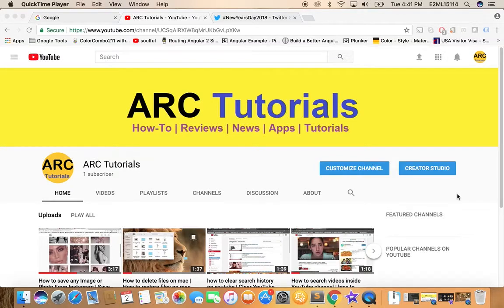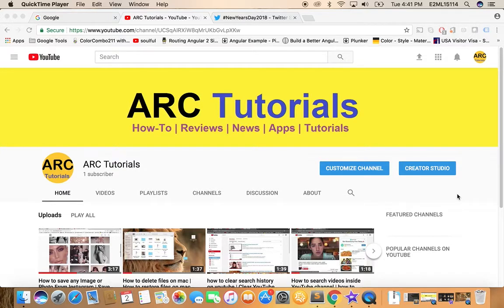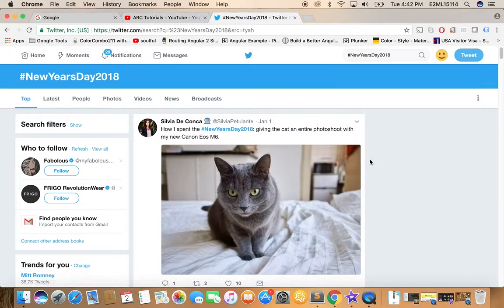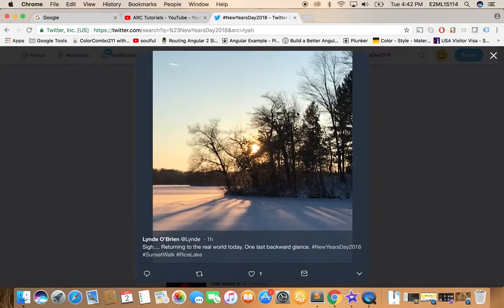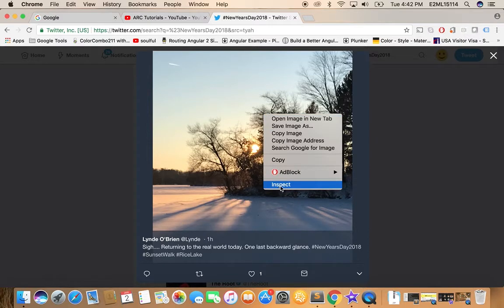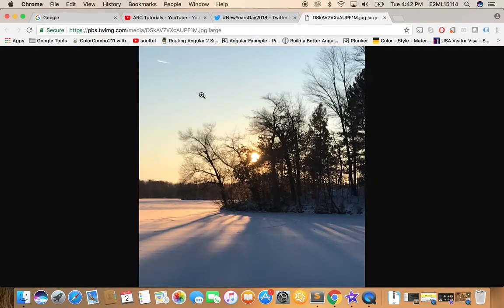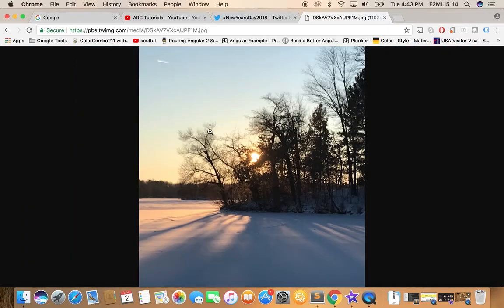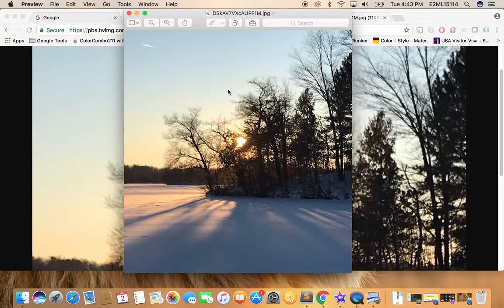How to save download Twitter photo or image | ARC Tutorials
Learn how to save twitter photo pc, Save Twitter Pictures and how to get twitter image URL easily. Save twitter pics locally, download twitter profile pics, save twitter videos locally, save twitter images and profile pics